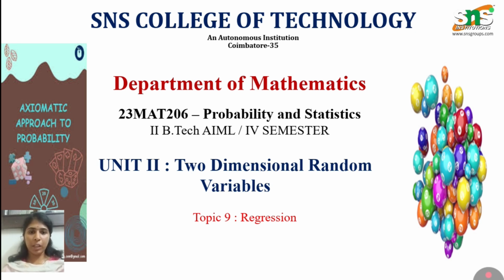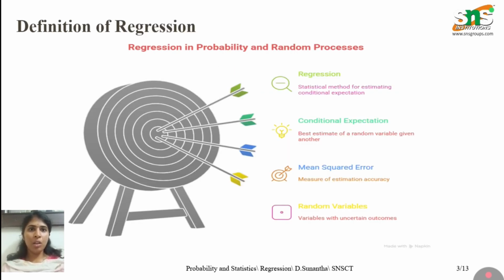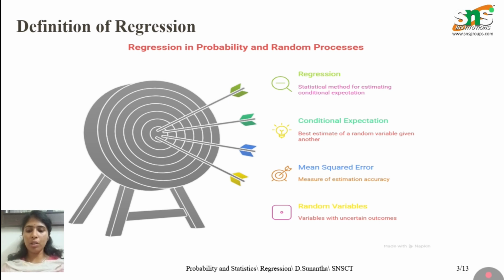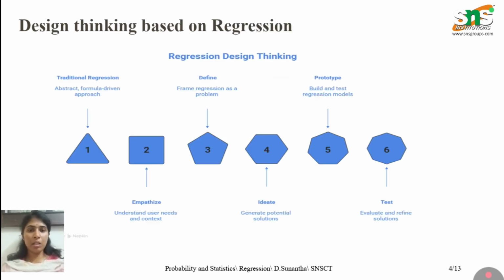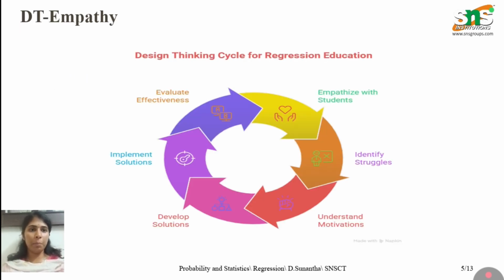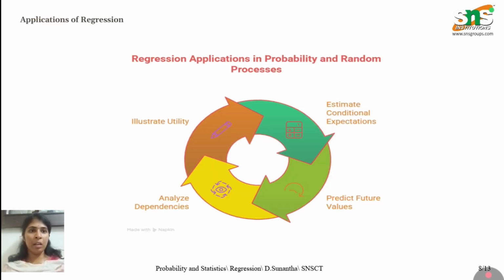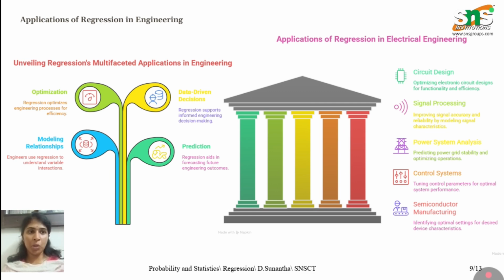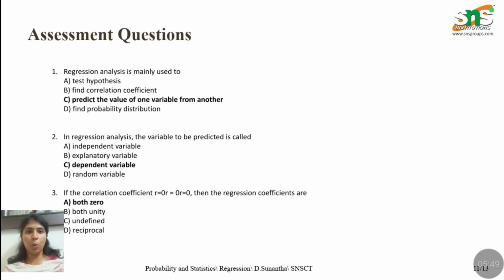Regression | Joint Distributions | SNS Institutions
In this video, we explore the concept of regression in a clear and simplified manner. Regression analysis helps us understand the relationship between variables and predict outcomes based on data. It is widely used in statistics, data science, and real-world decision-making.

You’ll learn how regression works, the meaning of regression lines, and how one variable can be used to estimate another.